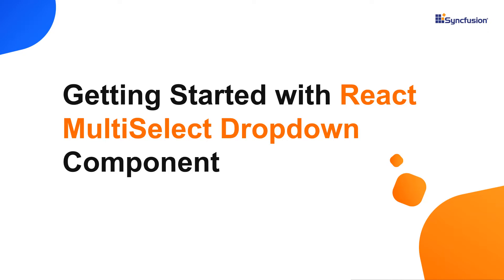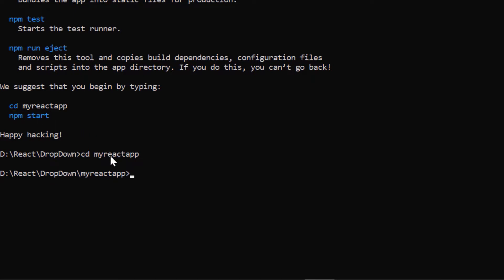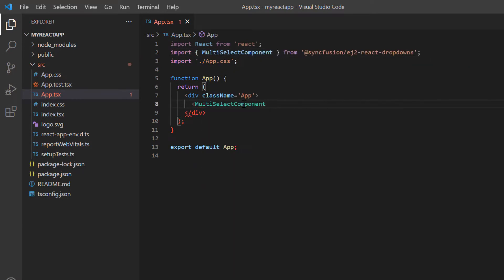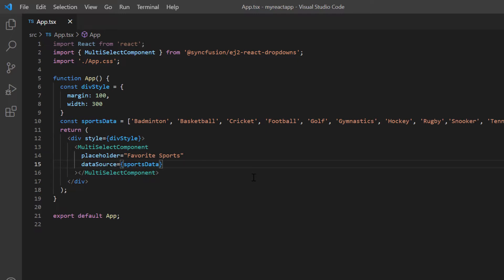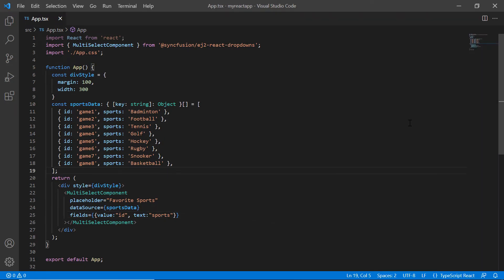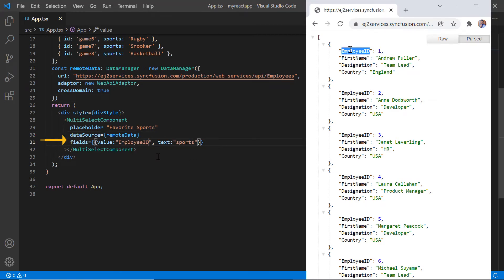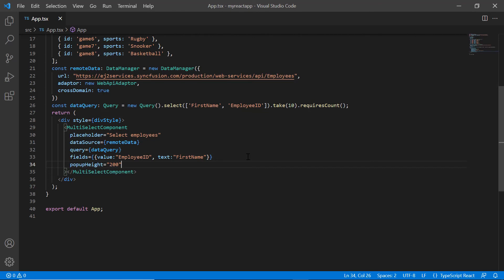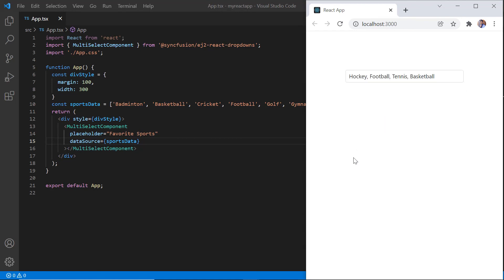How to Work with the React MultiSelect Dropdown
Learn how easily you can create and configure the Syncfusion React MultiSelect Dropdown using the create-react-app command. This video also explains how to configure a few of the control’s basic features like binding data and customizing pop-up height and width.

Refer to the different adaptor types in the Syncfusion Data Manager

BOOKMARK DETAILS
[00:00] Introduction
[00:19] Create a React project
[00:58] Add a MultiSelect Dropdown
[02:11] Bind an array list
[02:57] Bind a JSON Object
[03:34] Bind a remote data
[05:01] Customize pop-up height and width